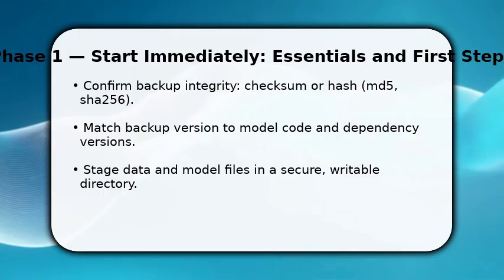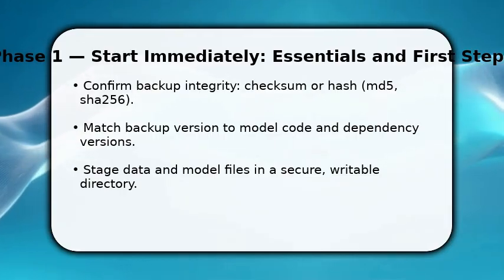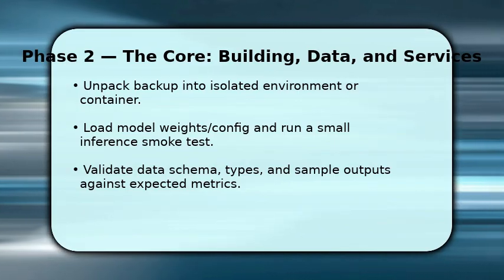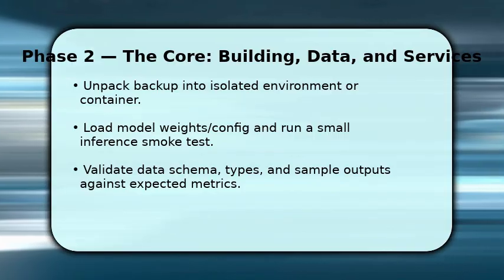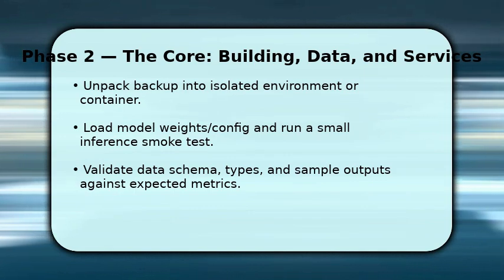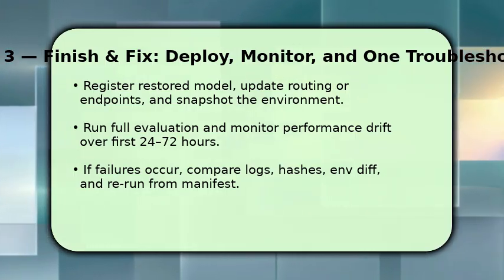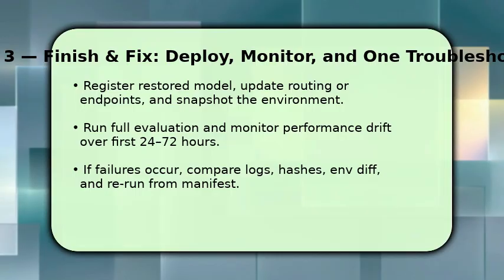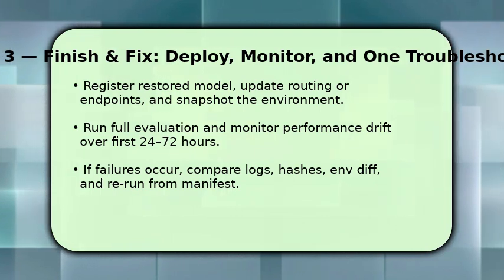How to Use Backup File in Ml (only Way)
How to Use Backup File in Ml (only Way) | 🔒 Surfshark VPN Deal — Stay private and secure. $1.99/mo + 3 Months Free ▸

Learn the essential steps for using backup files in machine learning projects. This video covers why backups are crucial, how to create them effectively, and best practices for managing your ML data safely.

Machine Learning Backup, Data Integrity, MLBackupTips, DataSafety, Model Retraining, Version Control, Checkpointing, Fault Tolmediatection, ContinuousIntegration, AutomatedTesting